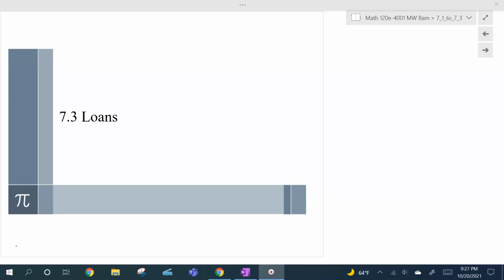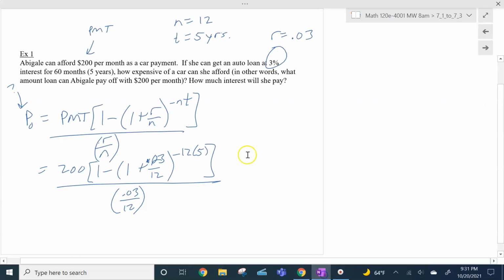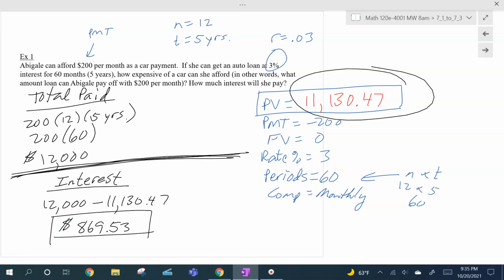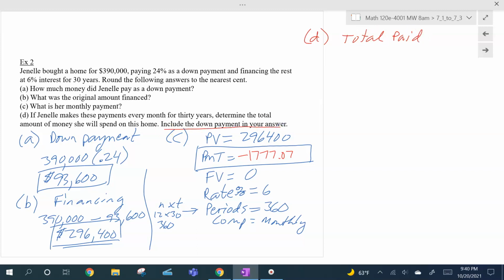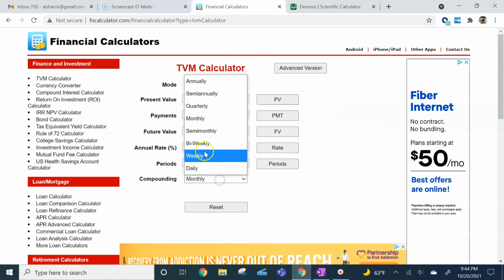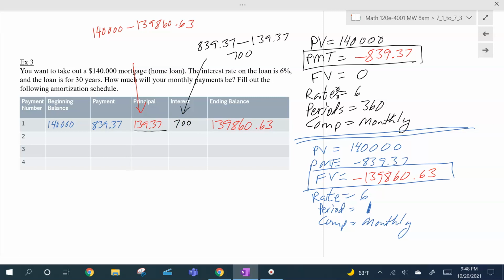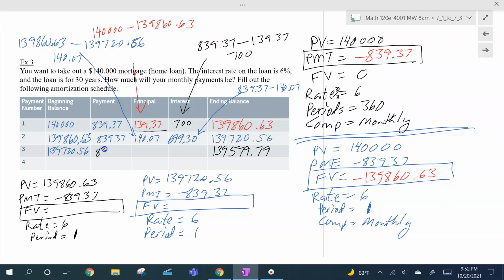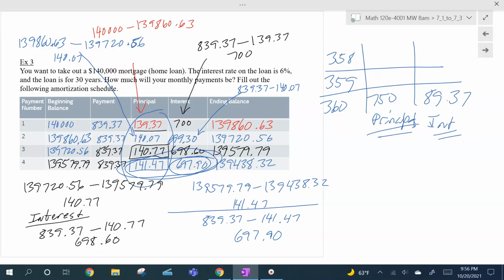120OER 7 3